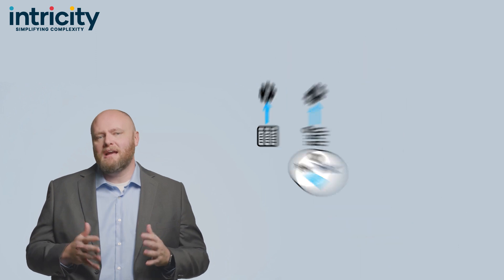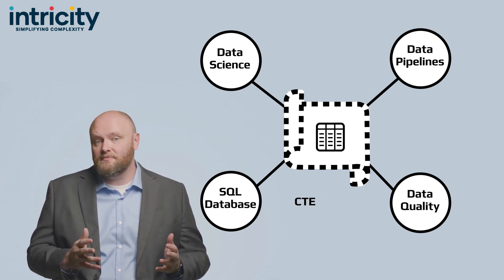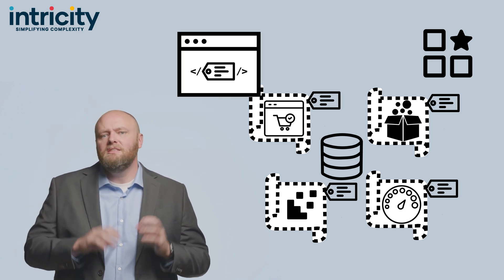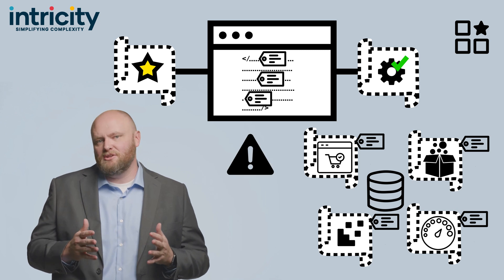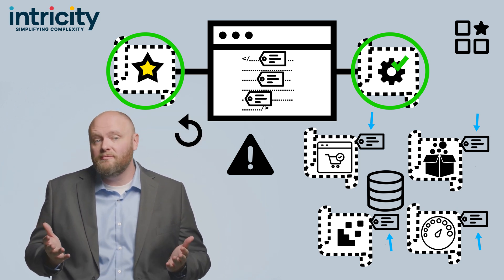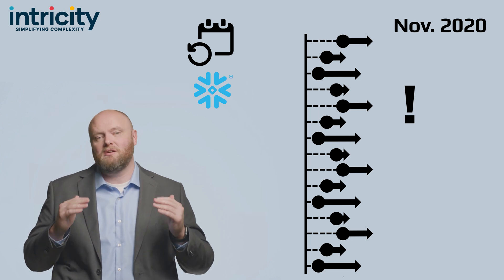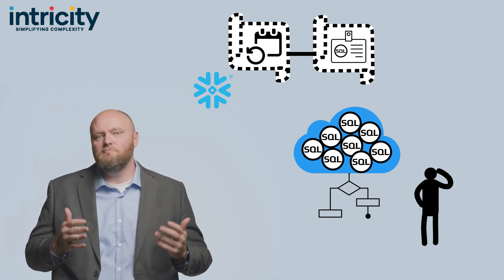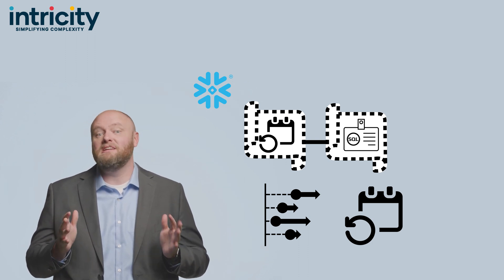What is a Data Frame?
Discover what a "data frame" is and how it helps data scientists and engineers design data processing programs.